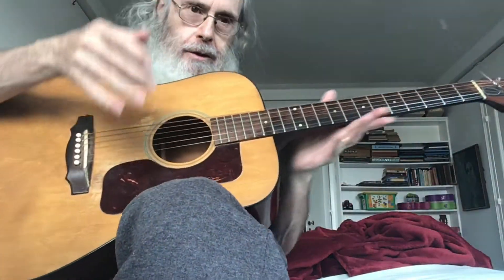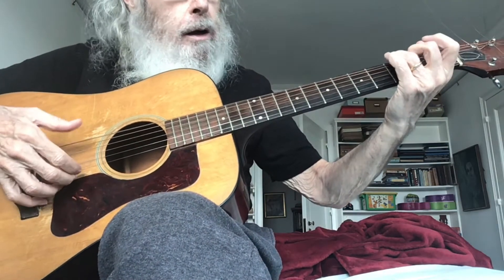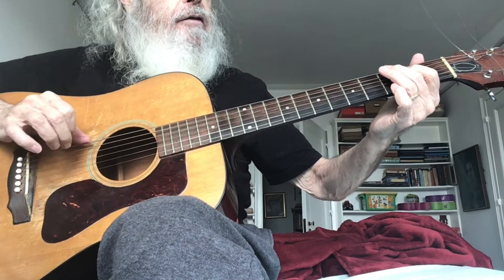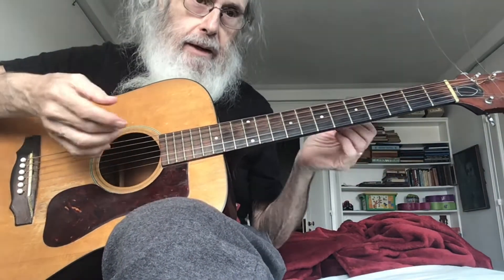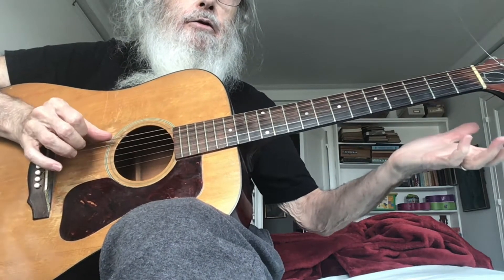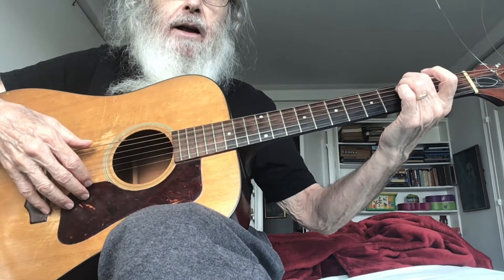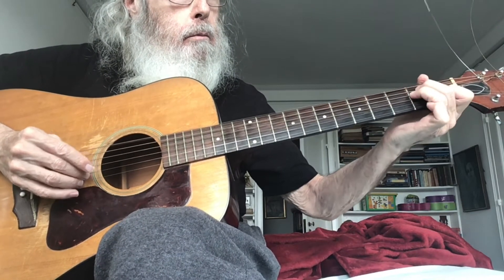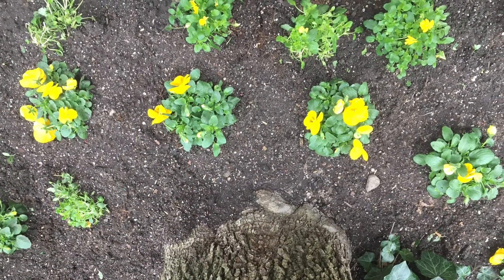Blues Guitar Lesson! Key Of E Blues Licks In Standard Tuning!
Hi sweethearts! I do this for fun and to spread happiness and Love!    Blues Guitar Lesson! Key Of E Blues Licks In Standard Tuning!

Beginners tips

FINALLY, PRACTICE.

Messiahsez Thank you all so much.  Please keep smiling!!!  🎸🎸🎸🎸🎸🎸🎸🎸🎸🎸Key Of E Guitar Lesson! Sent with unconditional love from the ❤️  of messiahsez Yo!